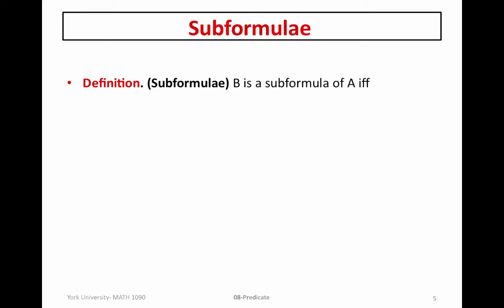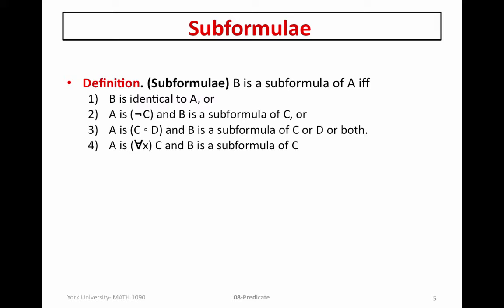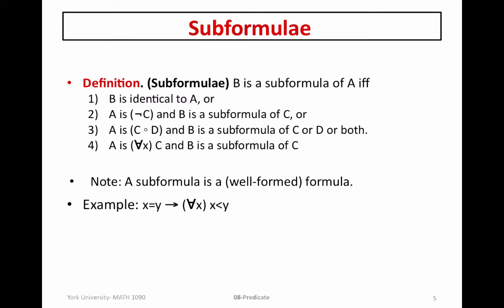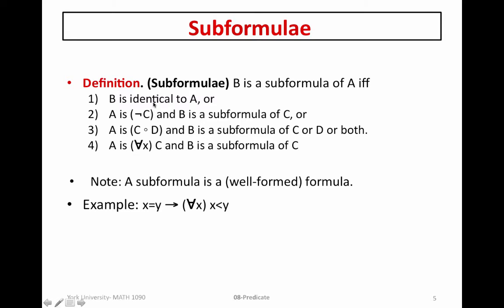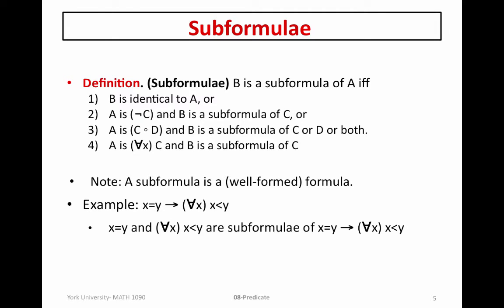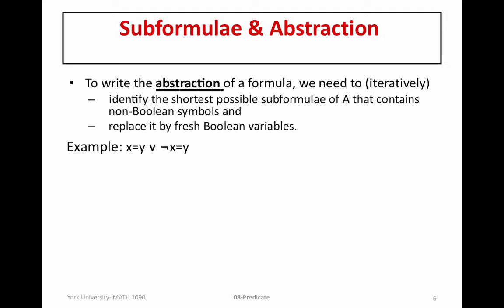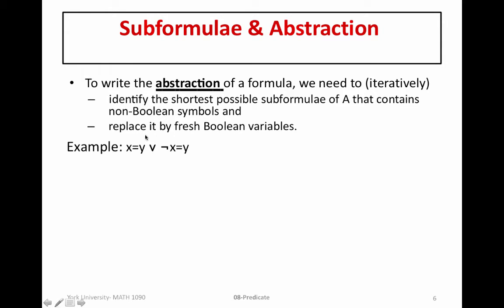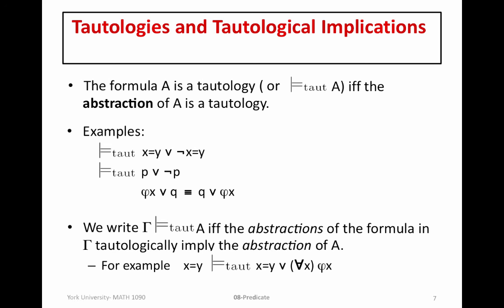4.1 Abstractions and Tautologies